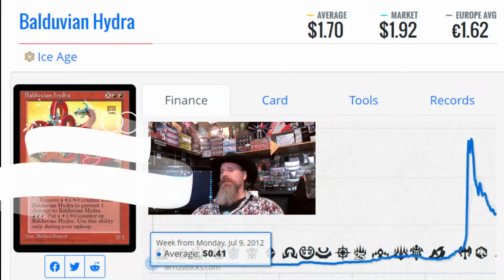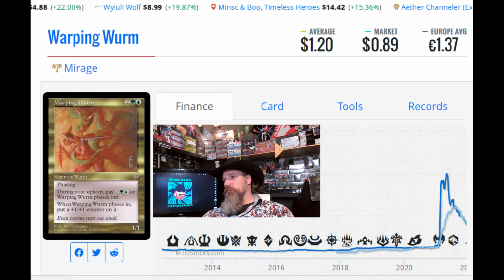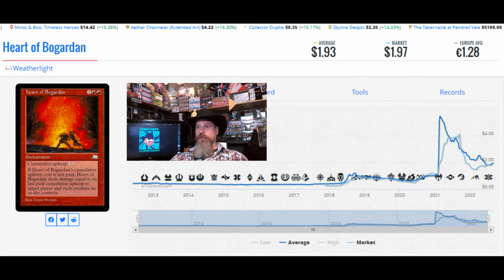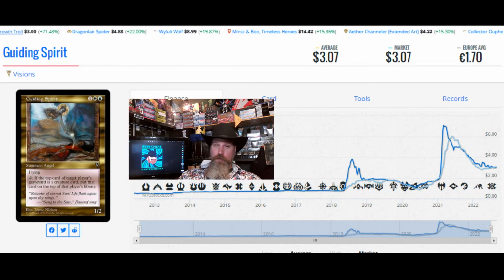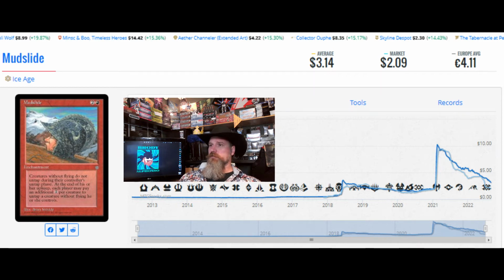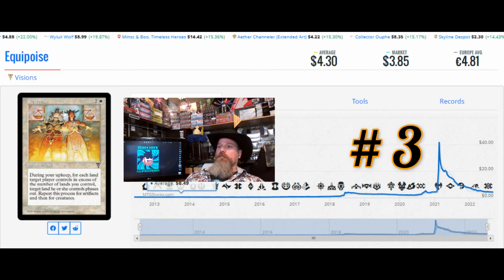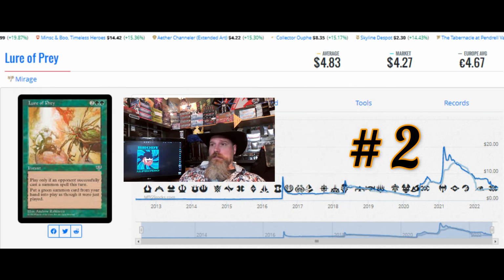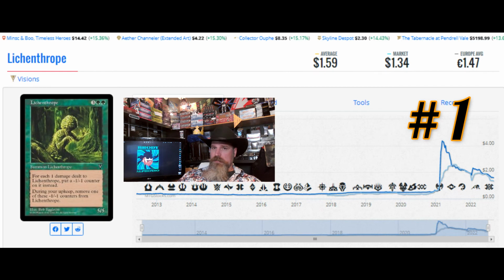Bottom 10 Reserved list no one Cares about ! Sept 3 2022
Bottoms up, Here is the worst of the worst, that we hate to love so Much in MTG the reserved list.

Shuffle some fun into your MTG Collection

Rumble.com AlphonsoInvestments
Youtube AlphonsoInvestments
MTG Fun!

0:18 intro
1:18 Dishonorable Mention
1:30 Mesmeric Trance
2:14 Warping Wurm
3:13 Ertai's Familiar
4:00 Heart of Bogardan
5:08 Guiding Spirit
6:06 Mudslide
6:57 Three Wishes
7:57 Equipoise
9:08 Lure of Prey
10:32 Lichenthrope
11:45 Shout outs Greets and More